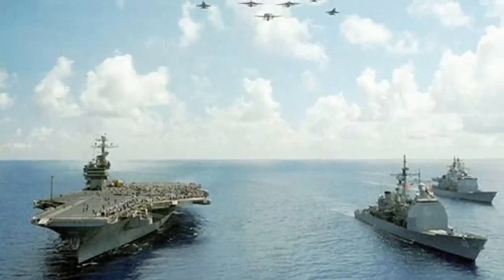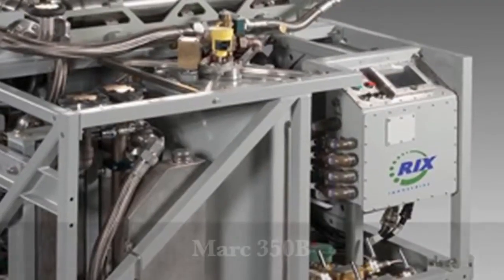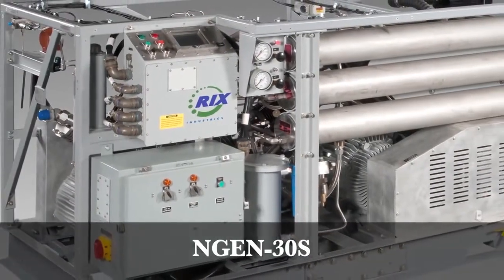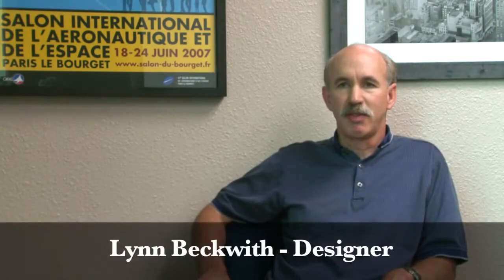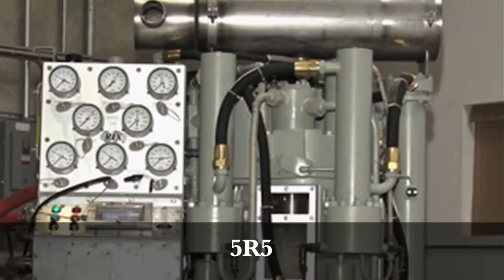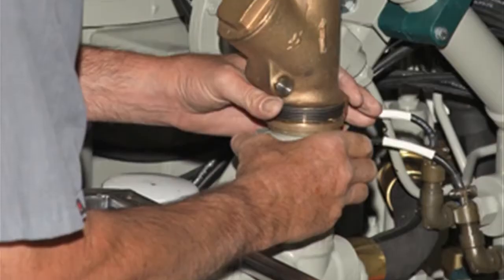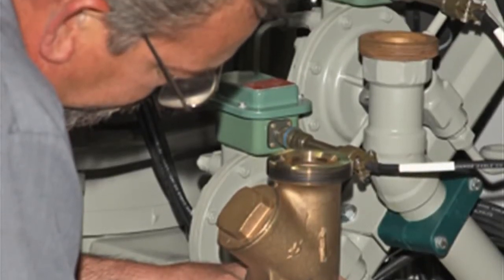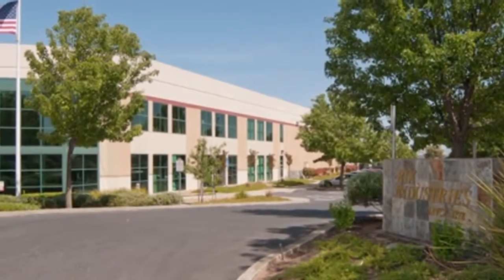RIX Industries' Loyalty to the U.S. Department of Defense and Navy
RIX Industries' total system approach and rapid technology insertion improve capability and reliability through evolving innovation and engineering triumphs. Our stewardship of technology that is 'Full Speed Ahead' ensures the most advanced compressors and nitrogen generating systems support all aspects of undersea and surface warfare combatants, while supporting the Department of Defense objective for "Better Buying Power". Today, more than one-third of the compressors operating in the Fleet proudly display the RIX name including DDG-15 Class Destroyers, CG-47 Class Cruisers, Gerald R. Ford and Nimitz Class Nuclear Aircraft Carriers, Amphibious Assault Ships, SSN-21 Seawolf and SSN-774 Virginia Class Fast Attack submarines. RIX is also proud to supply liquid oxygen compressors to the Navy.